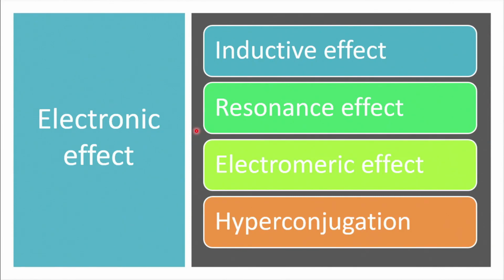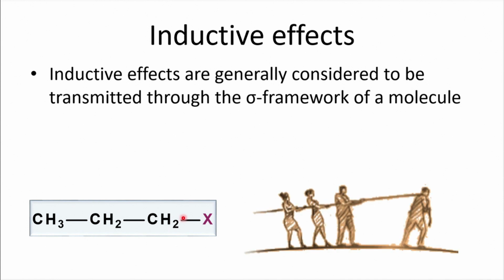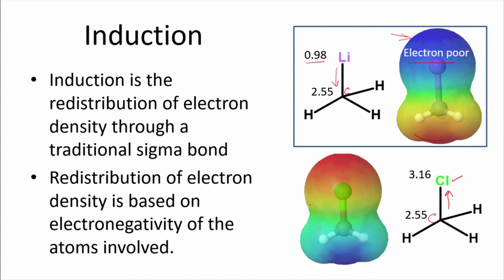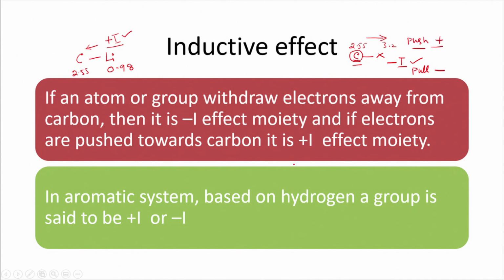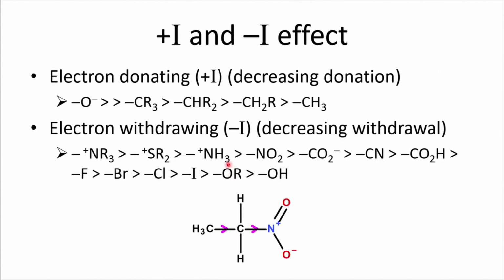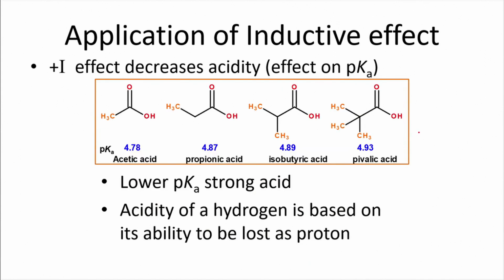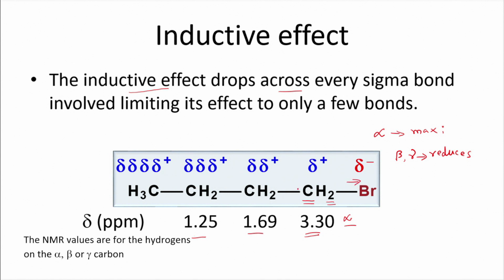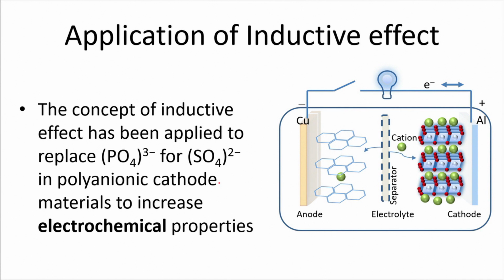W3M7 C Inductive effect